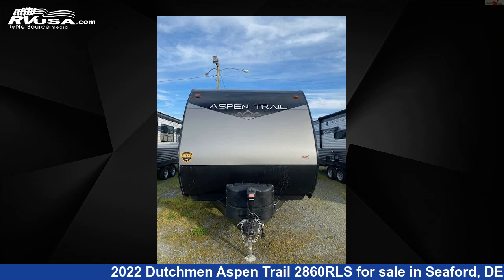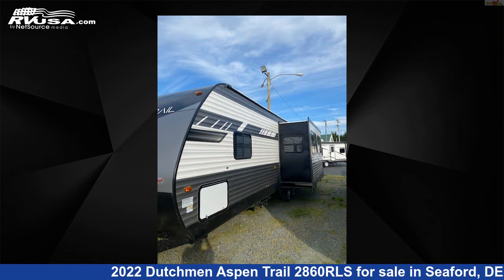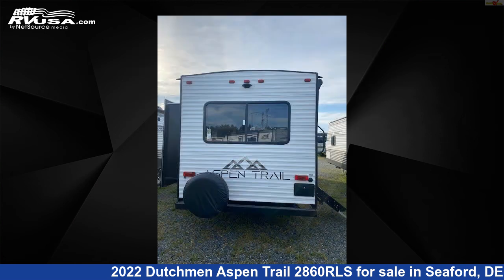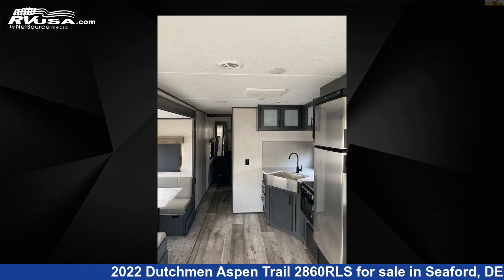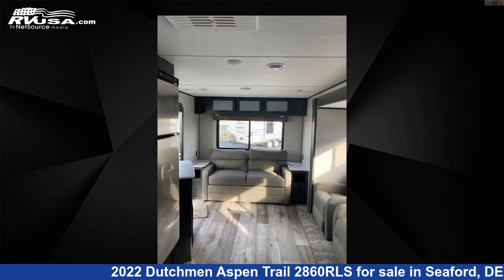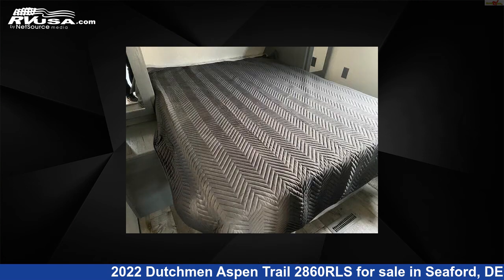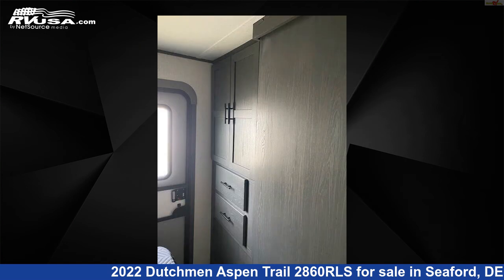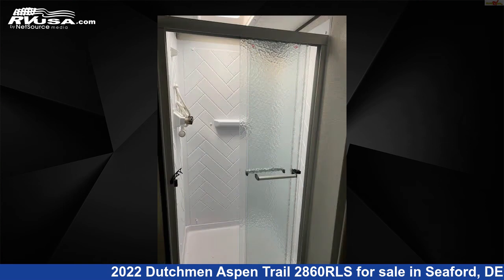Incredible 2022 Dutchmen Aspen Trail Travel Trailer RV For Sale in Seaford, DE | RVUSA.com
This 2022 Dutchmen Aspen Trail 2860RLS is a Travel Trailer RV. It is located in Seaford, DE 19973 and is offered for sale by Delmarva RV Center in Seaford. This New Dutchmen and features 1 slideout, sleeps 6, Smoke Detector, Auxiliary Battery, Awning, Refrigerator, Microwave, Oven, Stove Top Burner, External Shower, LP Detector, Skylight, and 52 gal fresh water capacity.The unloaded weight of this 2022 Dutchmen Aspen Trail 2860RLS is 6648 lbs.

Delmarva RV Center in Seaford is a dealer for brands like: Coachmen, Dutchmen, Forest River, Grand Design, Gulf Stream, Heartland, Jayco, Keystone and offers the following rv services: Parts/Accessories, Service. They stock rv types such as: Class A, Class B, Class C, Diesel Pusher, Expandable Trailer, Fifth Wheel, Toy Hauler, Travel Trailer. For more information and pricing on this unit, To see all units available for sale by Delmarva RV Center in Seaford,